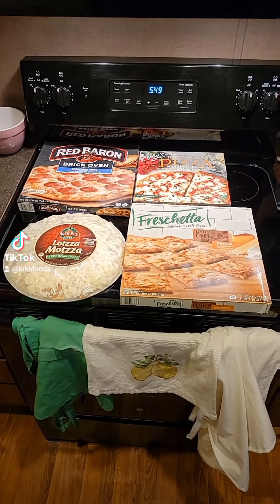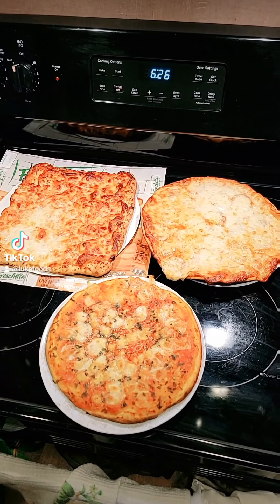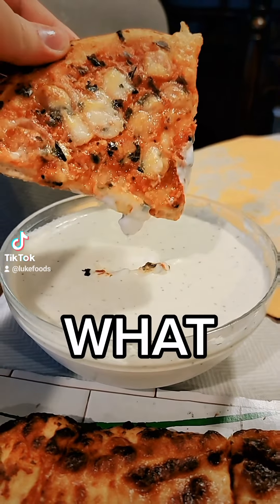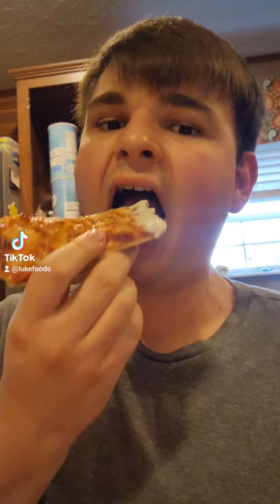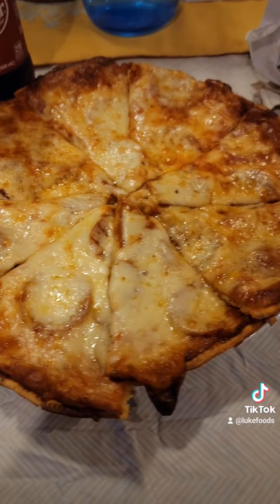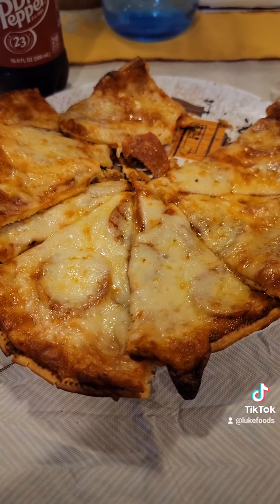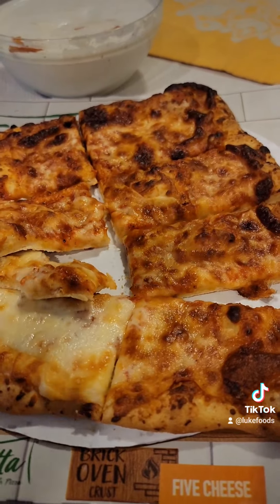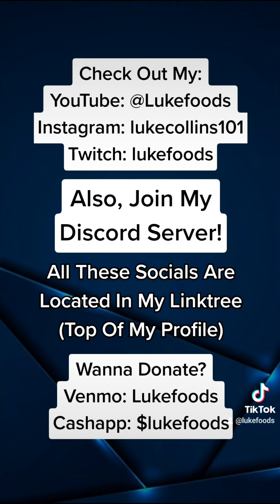The Best Frozen Pizza? Part 3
Today, we are seeing if THESE frozen pizzas are better than the Red Baron.